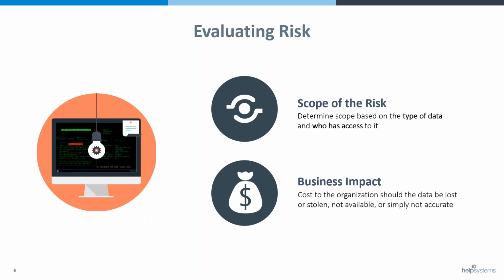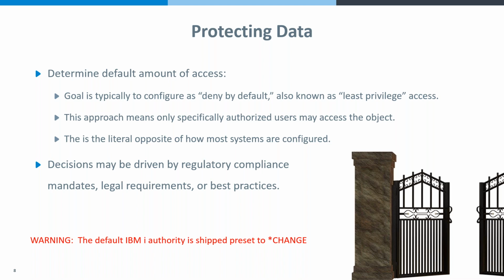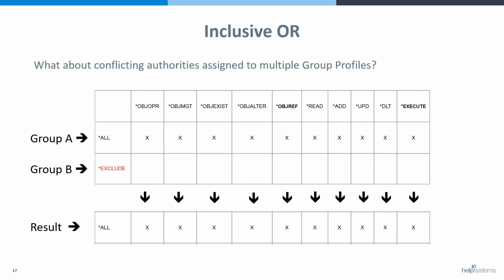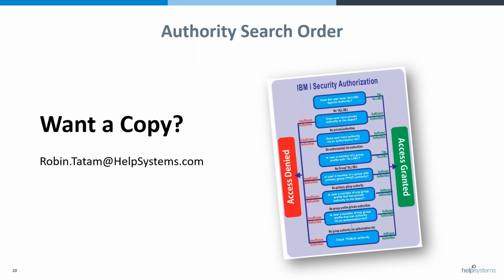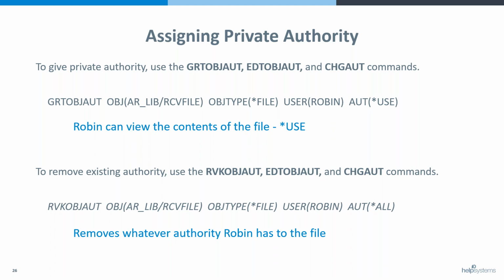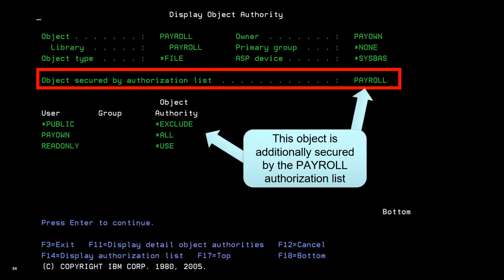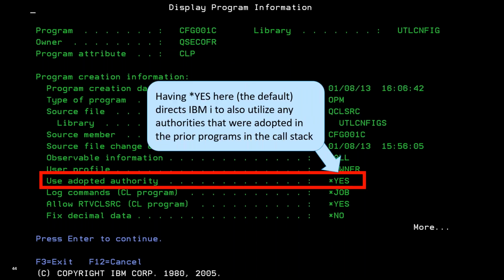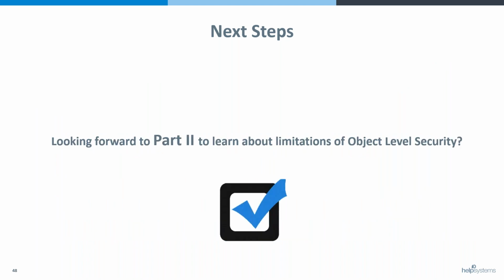Beyond the Basics | Object Level Security on IBM i (Part 1)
Security at the object level determines whether an IBM i user has permission to access, change, or even delete an object. But object-level security is challenging to implement and maintain. On many systems, object security isn’t fully configured or isn’t configured at all, leaving sensitive data vulnerable.

In this 2-part webinar, IBM i security expert Robin Tatam takes a deep dive into the concept of object security. You’ll learn:

-How object authorities work on IBM i
-The easiest way to implement object authority
-Shortcomings of object-level security—and how to overcome them